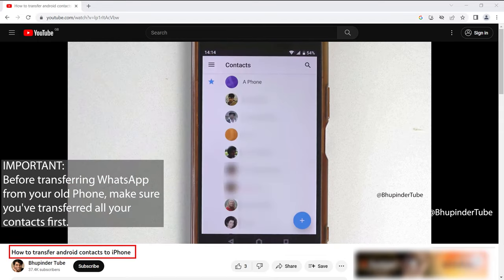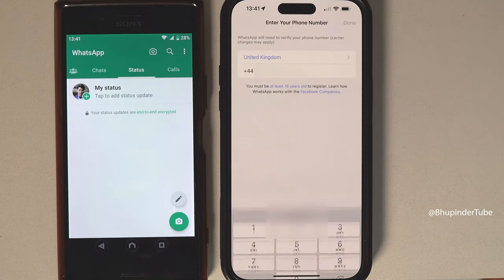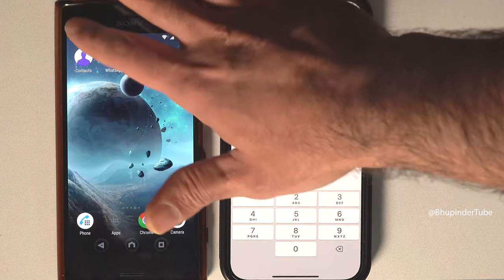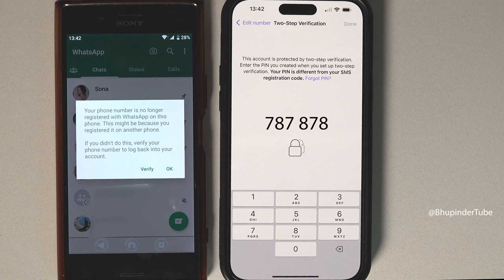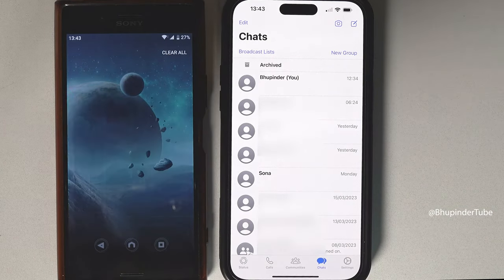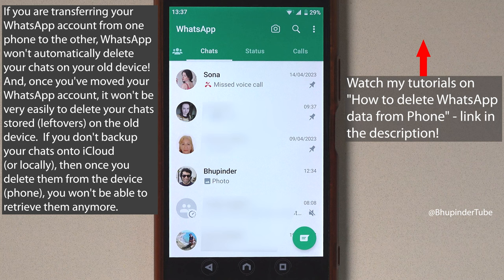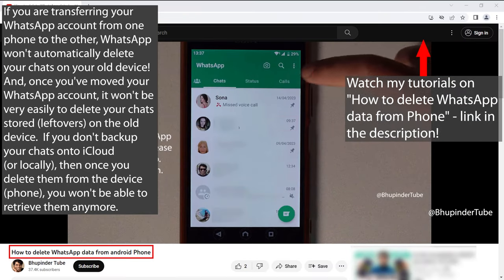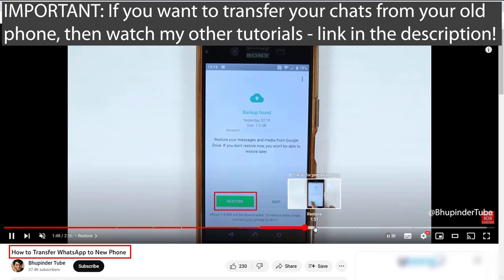How to transfer WhatsApp from android to iPhone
In just 1 minute & 50 seconds learn how to transfer your WhatsApp from an android phone to iPhone!

IMPORTANT: Before transferring WhatsApp from your old phone, make sure you've transferred all your contacts first

NOTE:
Don't worry if you can't see your contacts profile photos. After a while, WhatsApp will restore all your contacts profile photos!

You'll automatically get added to your WhatsApp Groups again!

IMPORTANT TIPS:
If you are transferring your WhatsApp account from one phone to the other, WhatsApp won't automatically delete your chats on your old device! And, once you've moved your WhatsApp account, it won't be very easily to delete your chats stored (leftovers) on the old device.  If you don't backup your chats onto iCloud (or locally), then once you delete them from the device (phone), you won't be able to retrieve them anymore.

In the above video, I show how to transfer your WhatsApp when you don't backup your chats. If you backup your chats, then you could transfer your chats from your old phone to your new iPhone as well.

You're WhatsApp Data won't automatically get deleted on your old phone! To delete WhatsApp data permanently prior to moving

I have put a lot of efforts in making this video! It does really help.